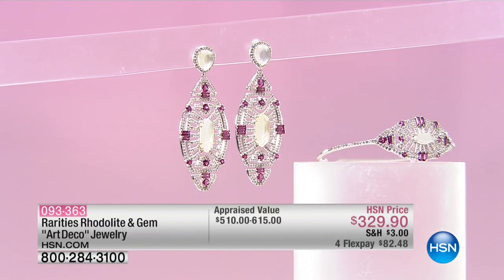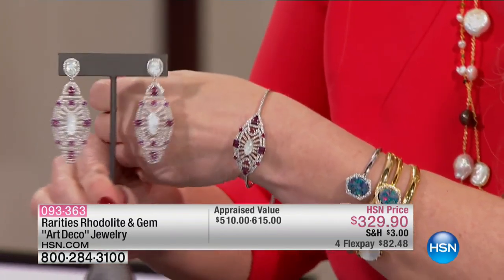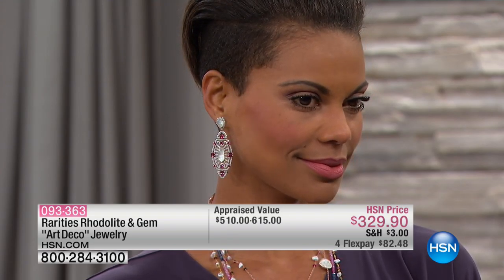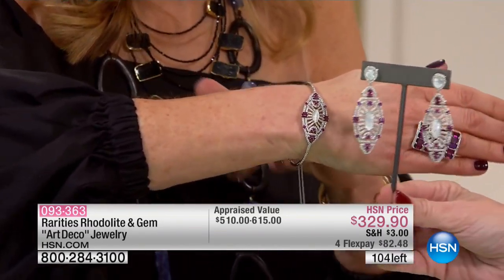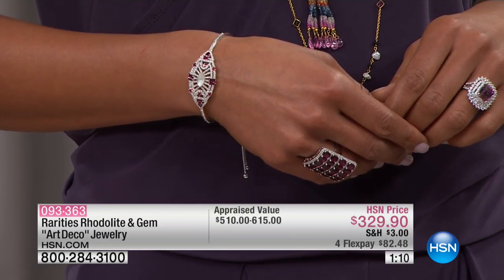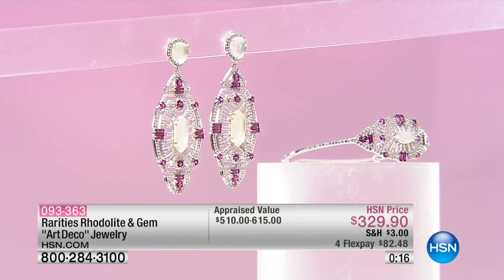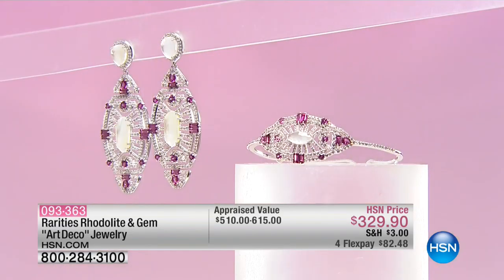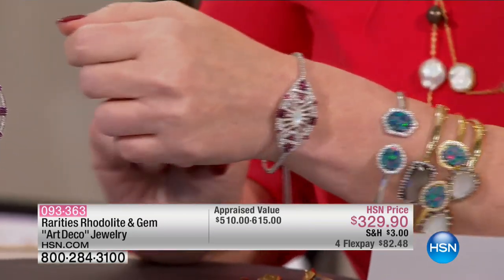Rarities Rhodolite and Gem "Art Deco" Drop Earrings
Rarities Fine Jewelry with Carol Brodie Rhodolite, MotherofPearl Doublet and White Zircon "Art Deco" Sterling Silver Drop Earrings
Who doesn't love a good throwback? Resplendent with sparkling...